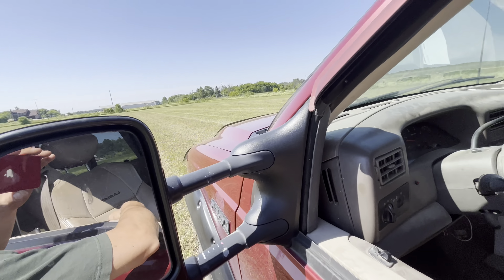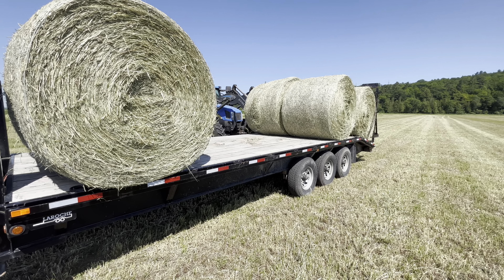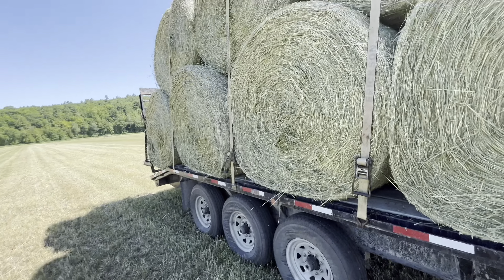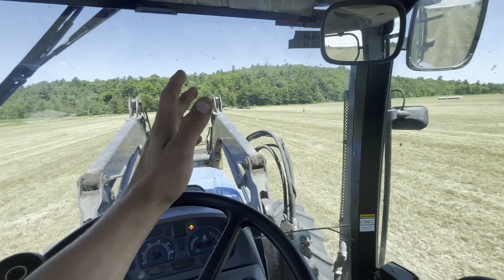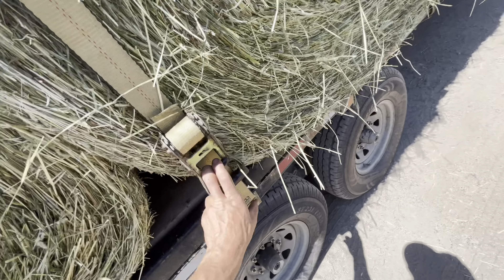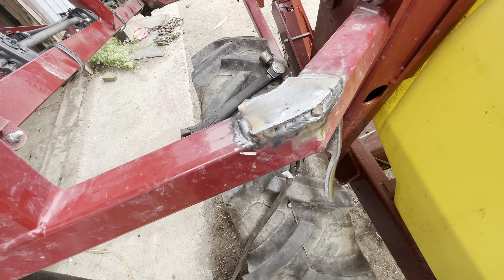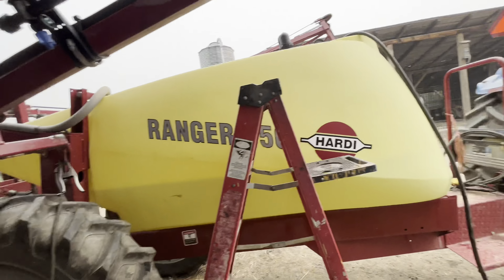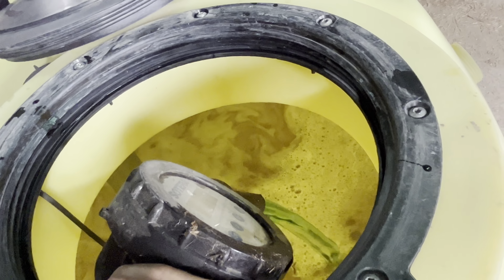Ford is back